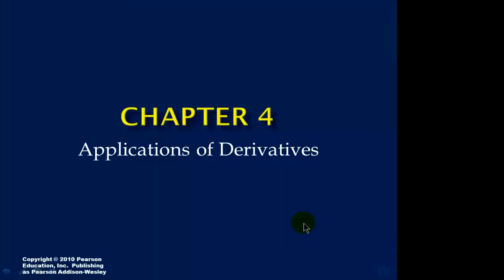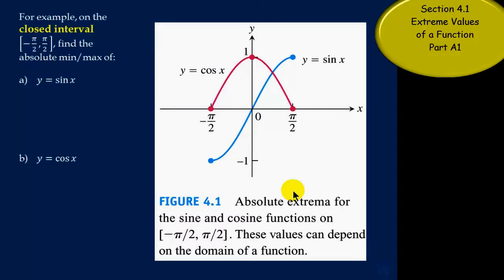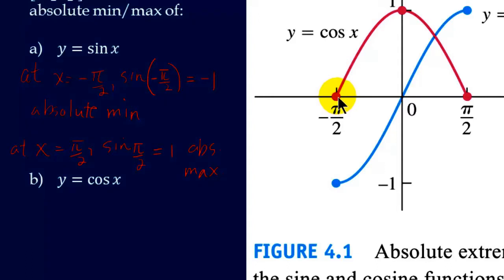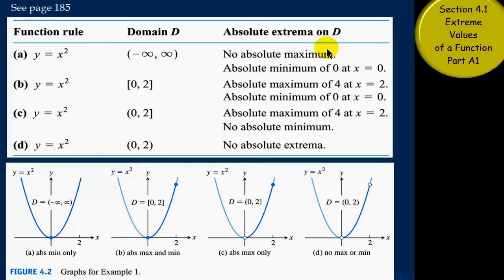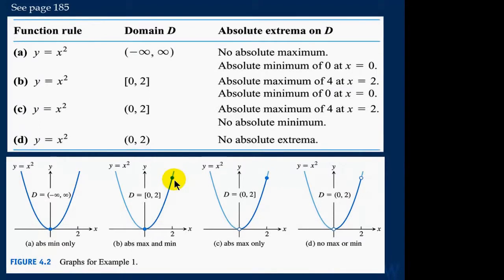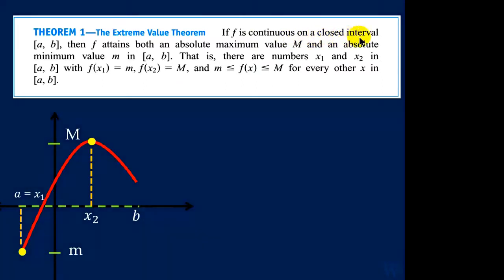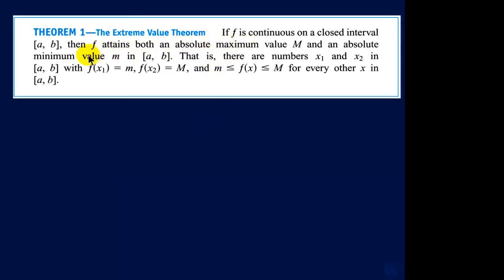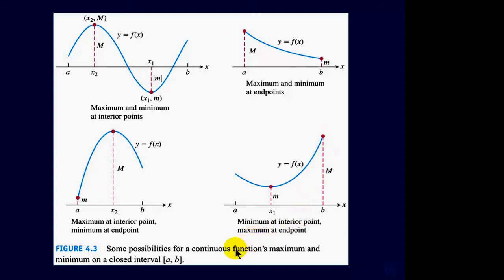Copy of Section 4.1 Extreme Value Theorem Part A1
The chapter introduces the concept of absolute maximum and minimum.